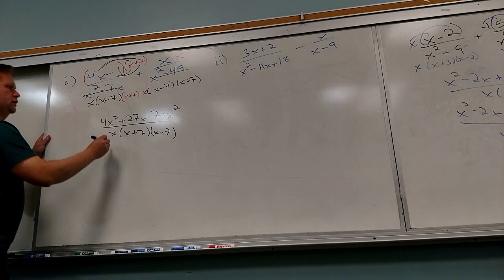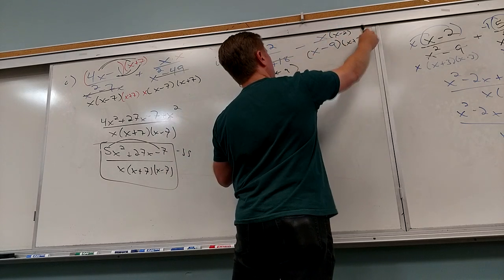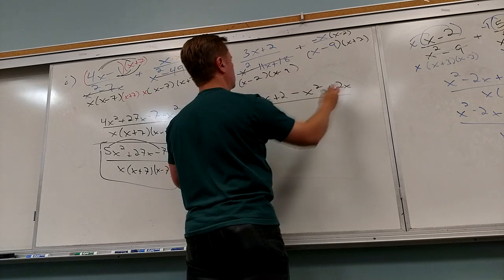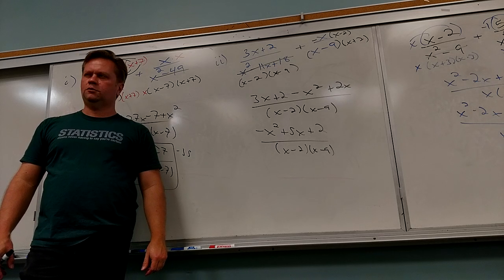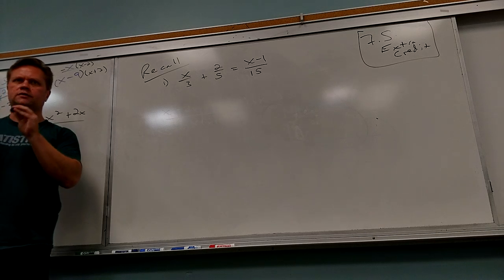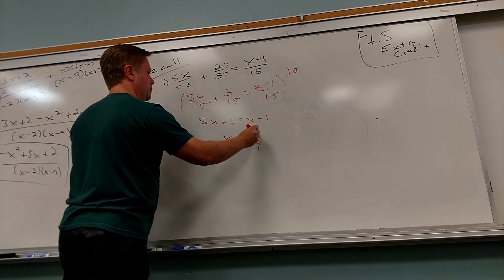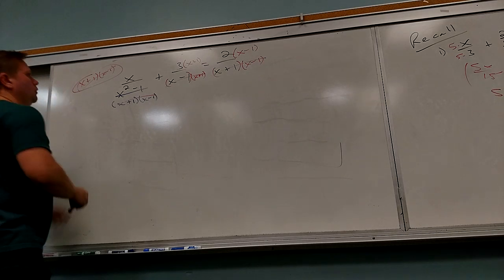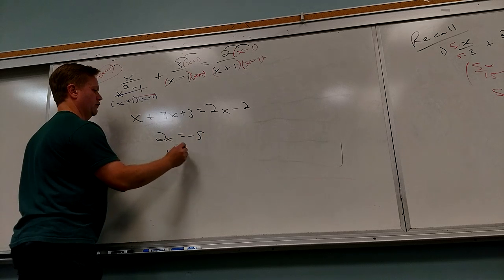Math 108, Apr 10 Lecture, part 2